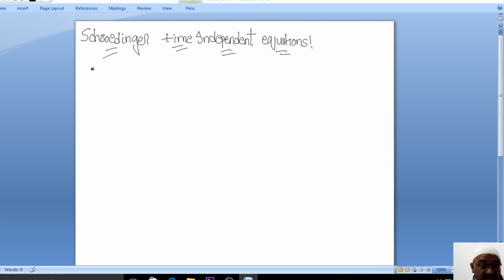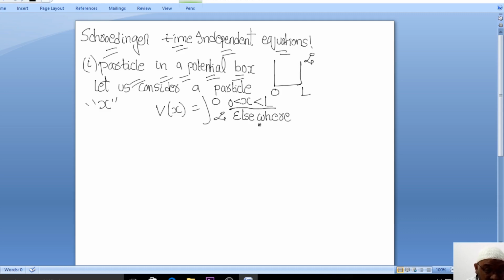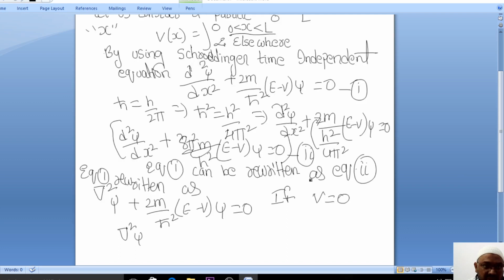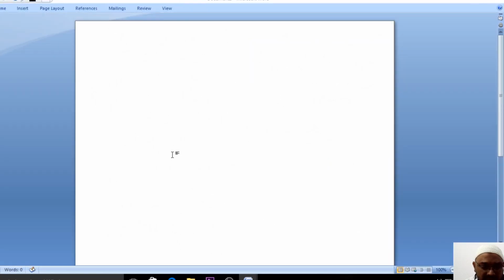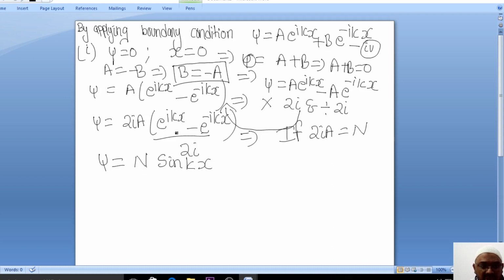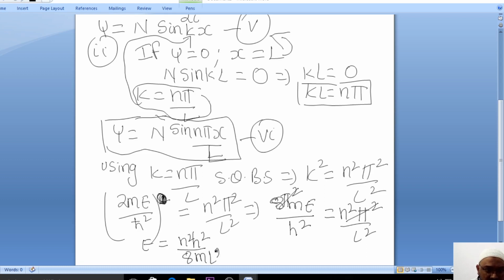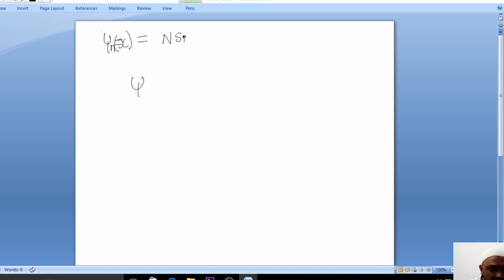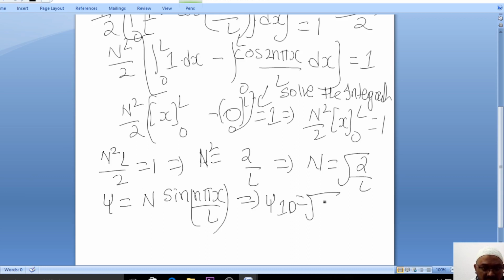Lecture -28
Mechanical, IT, Ece